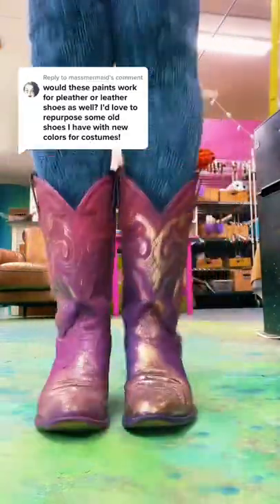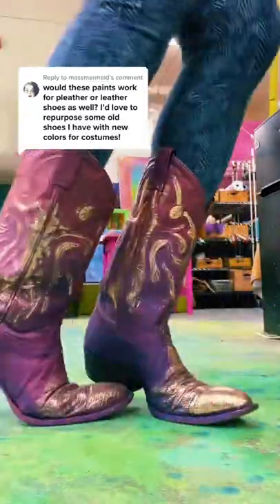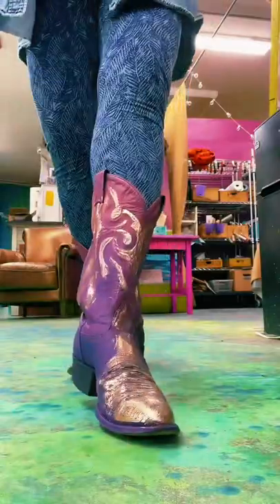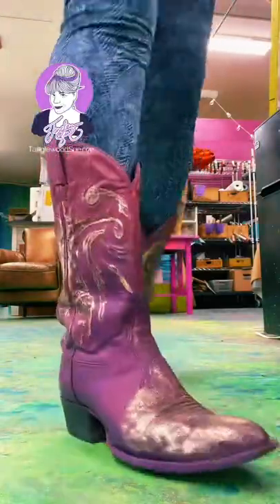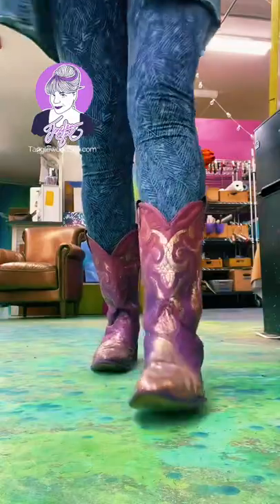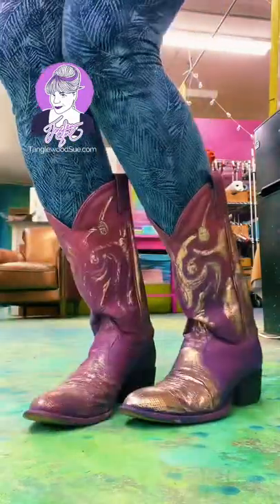yes! Paint those boots with misslilliansnowaxchockpaint